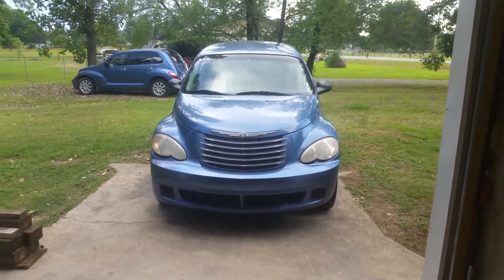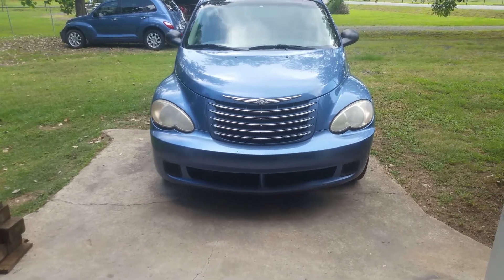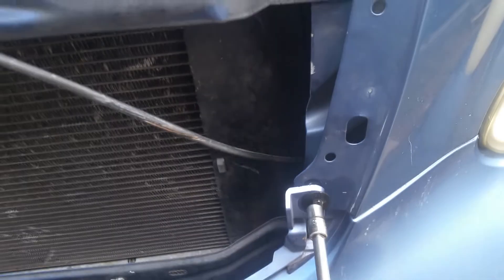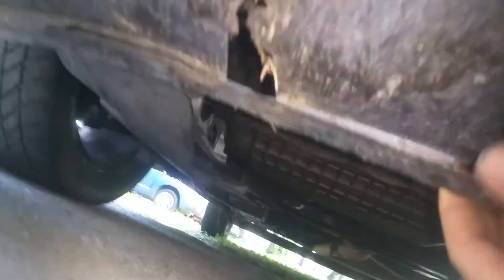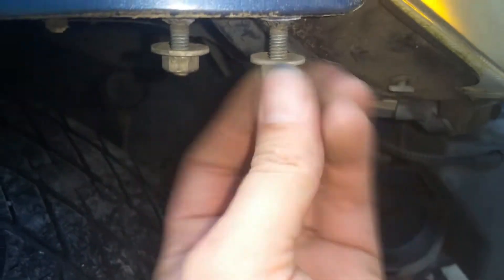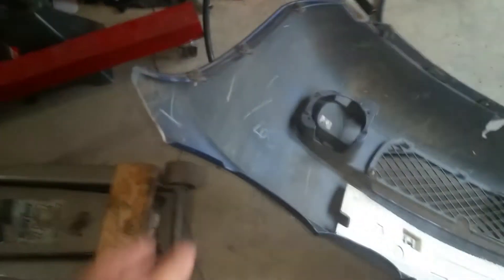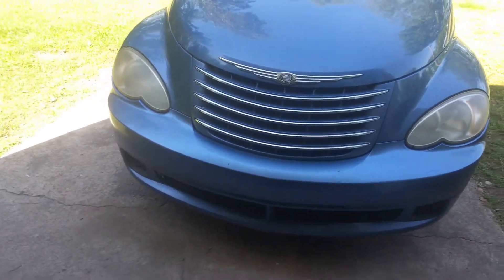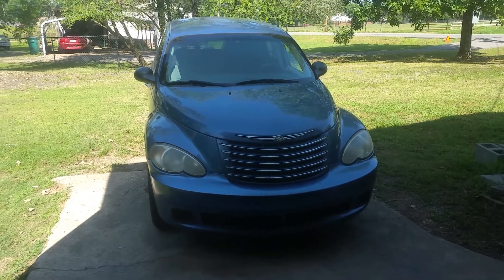How to fix a pt cruiser front bumper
make sure to use jb weld plastic bond because it works the best . Also it sets up in 30 minutes , no need to wait overnight .